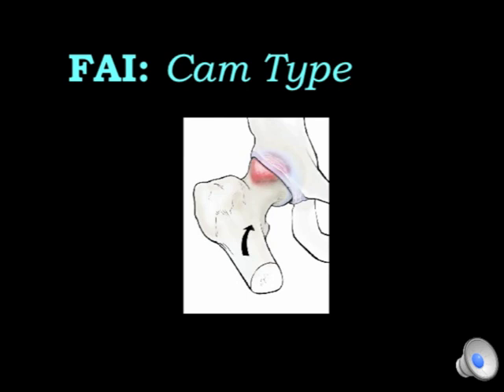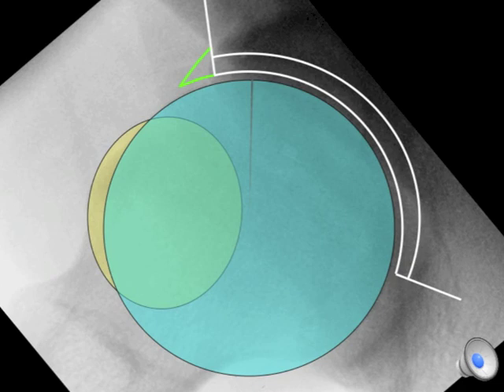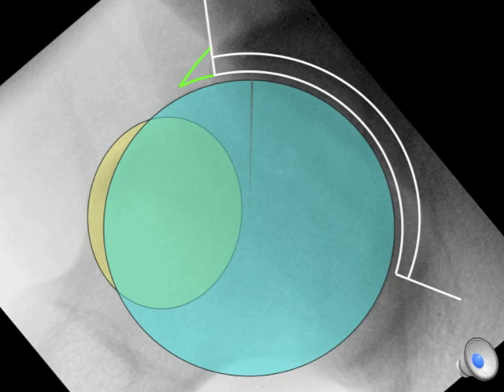cam and pincer explained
Dr. Andrew Wolff explains impingement of the hip